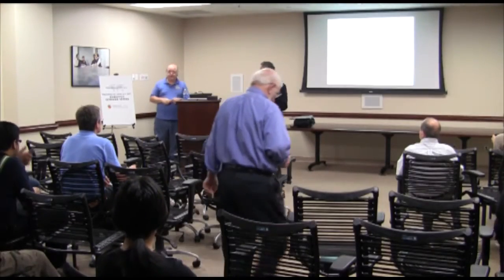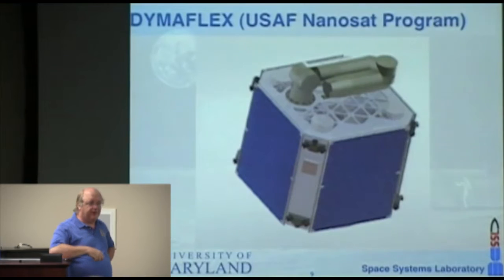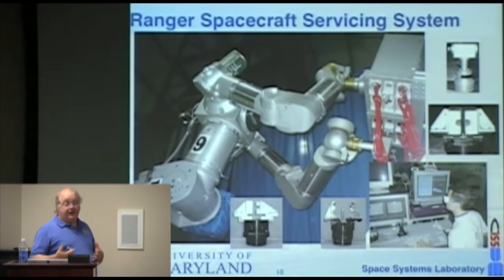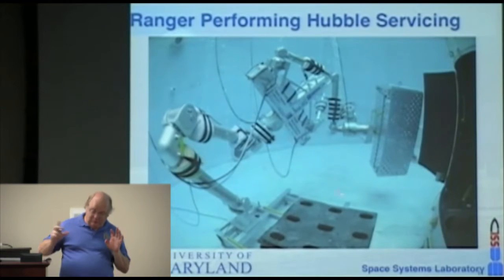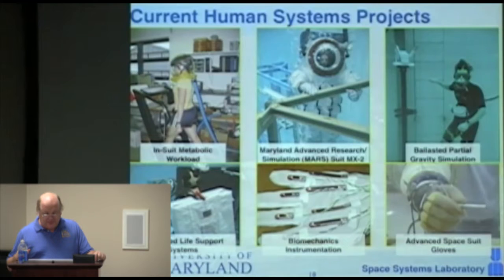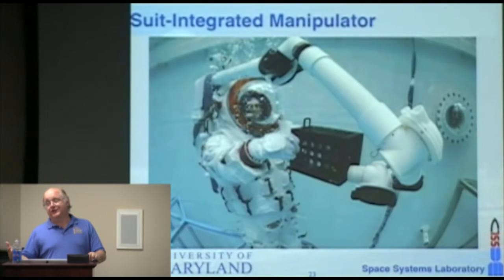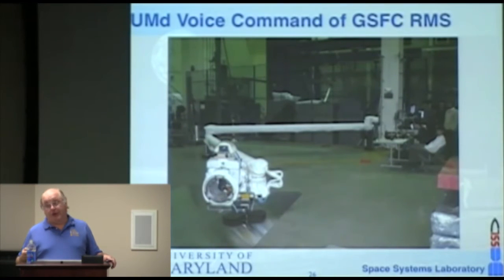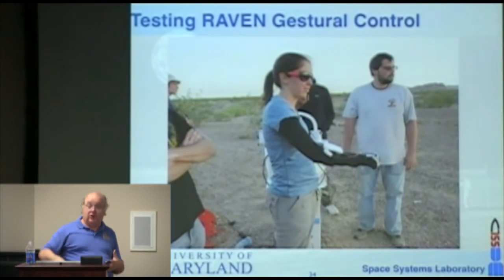Technologies for Space Assembly, Servicing, and Exploration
David Akin
Associate Professor, Aerospace Engineering

Abstract
People have talked about "robotic" spacecraft since the first satellites, but the terminology generally meant "no humans present". Only recently have we started flying true robots, capable of controlled mobility and the manipulation of objects in the workspace. This presentation is an overview of robotic and human/robotic technologies under development and test in the University of Maryland Space Systems Laboratory. Research includes human/robot teams for spacecraft servicing and planetary surface exploration, advanced dexterous manipulators, and two microsatellites for robotic support applications in space. Technologies developed for space have also been used for undersea deep submergence sample collection and rehabilitation of severe shoulder trauma through an exoskeletal robotic system. One of the long-range visions for this research is to directly integrate robotic technologies into space suits to accomplish a true human-robot symbiosis to aid human space exploration.

Biography
David L. Akin is an Associate Professor in the Department of Aerospace Engineering at the University of Maryland, where he is also the Director of the Space Systems Laboratory. He received the S.B., S.M., and Sc.D. degrees from the Department of Aeronautics and Astronautics at the Massachusetts Institute of Technology. His research interests span the range of space operations from purely manual activities such as extravehicular activity, through teleoperation and robotics, to system analyses of advanced space architectures. He was the Principal Investigator on the Experimental Assembly of Structures in EVA, a flight experiment on board Space Shuttle Mission 61-B, and for the ParaShield Flight Test Experiment on the American Rocket Company SET-1 mission. He has also headed the development of a number of integrated robotic systems for space, undersea, and medical rehabilitation, including the Ranger Dexterous Servicing System (the only U.S.-developed dexterous robot approved for Space Shuttle flight operations), and the SAMURAI deep submergence sampling system for use on hovering AUVs. His current research includes the development of small satellites for ISS operations and in-orbit servicing. He has written over one hundred papers on aerospace systems design, EVA, teleoperation, robotics, and space simulation.